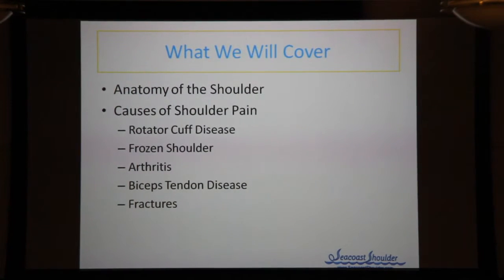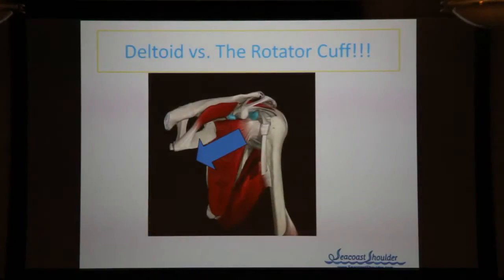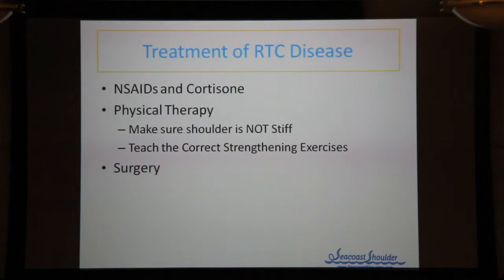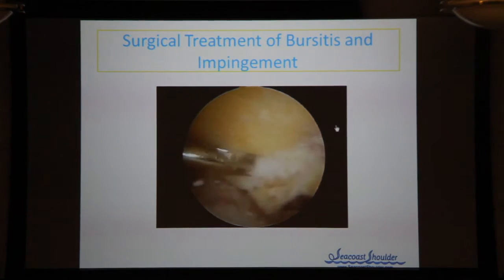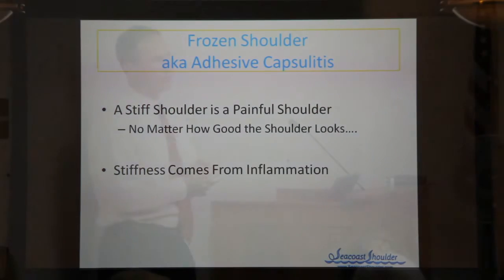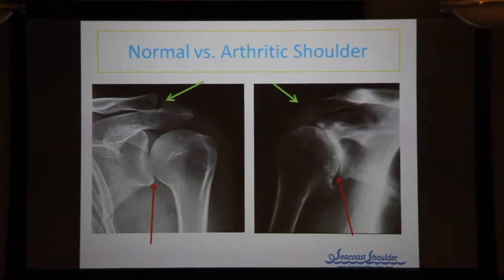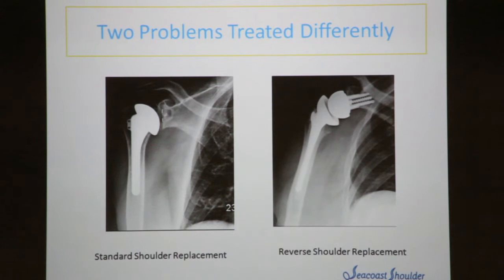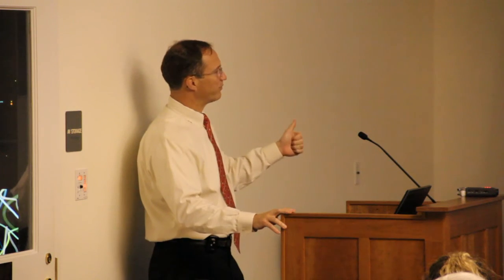Shoulder Pain and How to Avoid It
Dr. Mayo Noerdlinger of Atlantic Orthopaedics & Sports Medicine, discusses the causes of shoulder pain and different options a patient has to deal with or get rid of the pain.